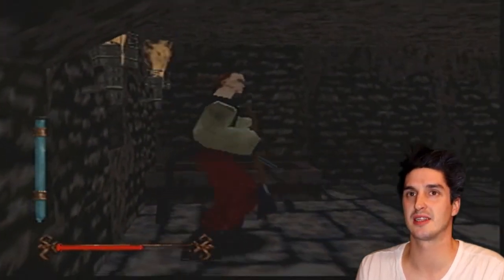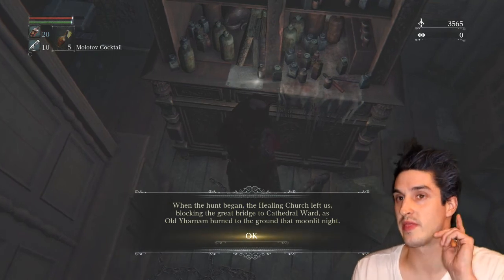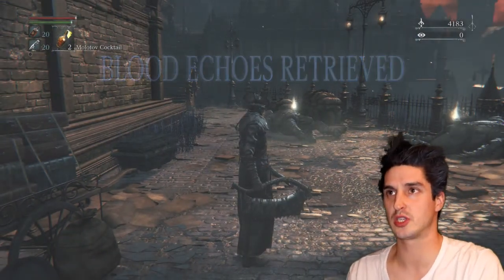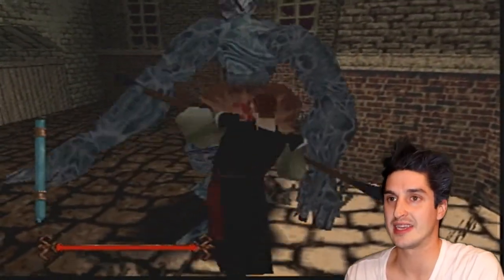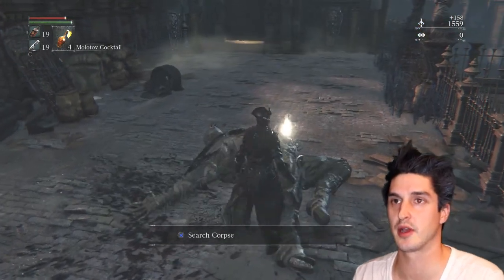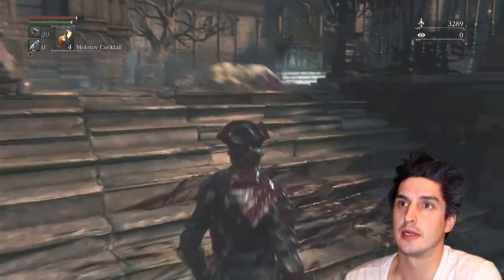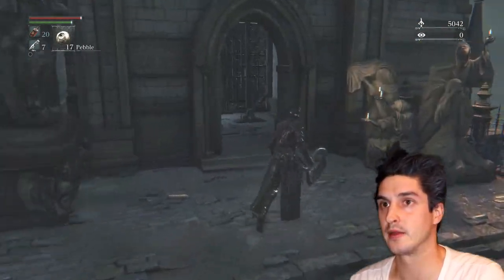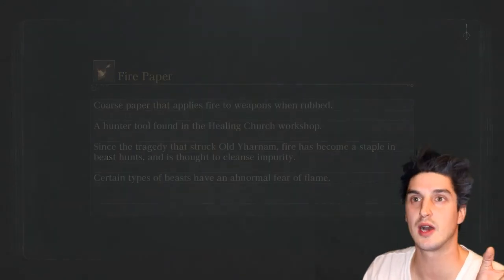Zorrocats vs. Bloodborne (part 2)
We see a lot of similarities between Bloodborne and Nightmare Creatures in Part 2 of Zorrocats vs. Bloodborne.  Not sure if they even knew but the formula works!  We are also celebrating our online store opening @
and If you havent seen in case you want to connect on all social media V